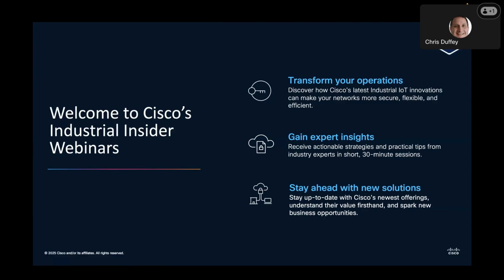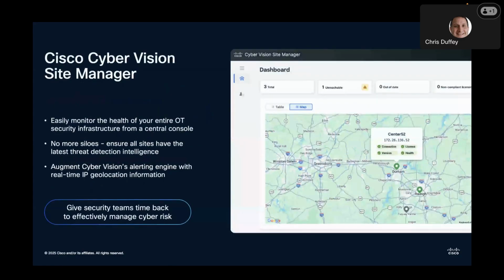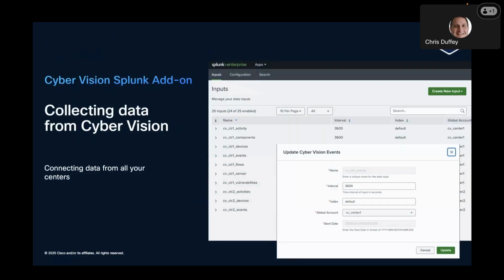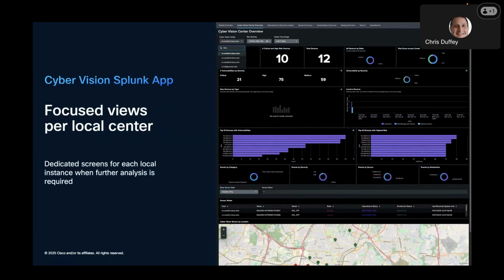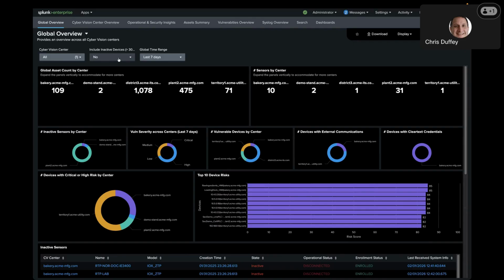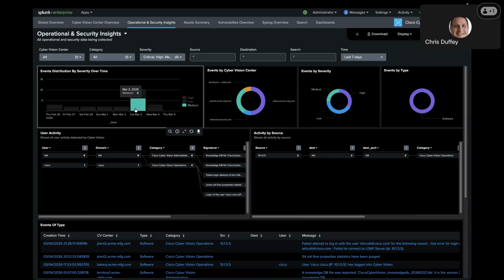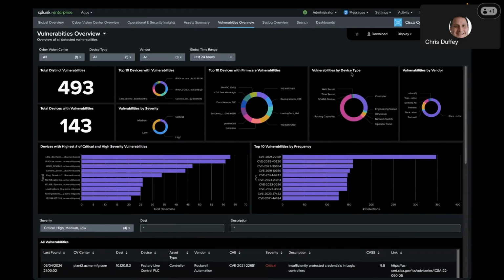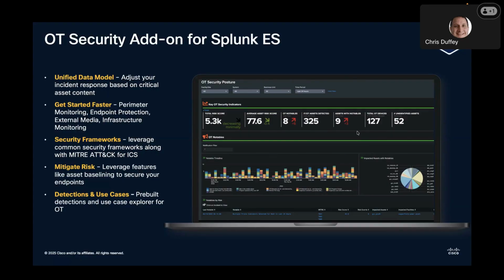Securing industrial networks with Cisco and Splunk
Protect the global enterprise with a solution that gives you visibility over both your IT and OT domains and the entire attack chain. Learn how Splunk uses Cisco Cyber Vision to detect and investigate threats across the entire digital landscape.